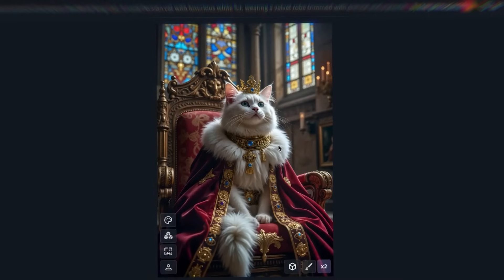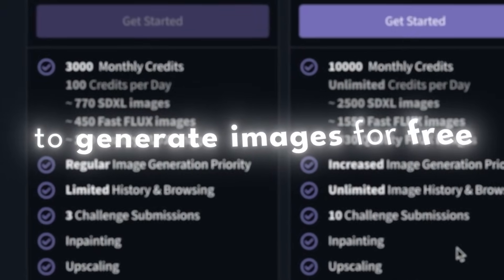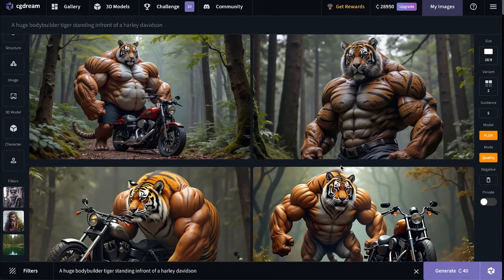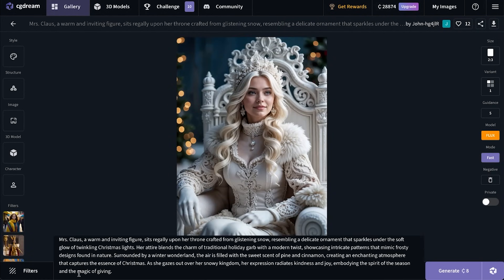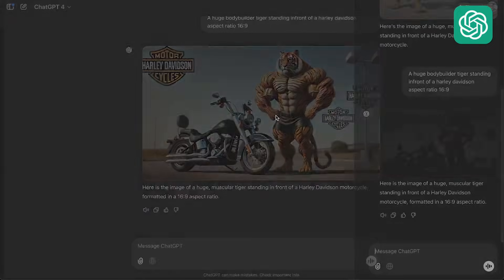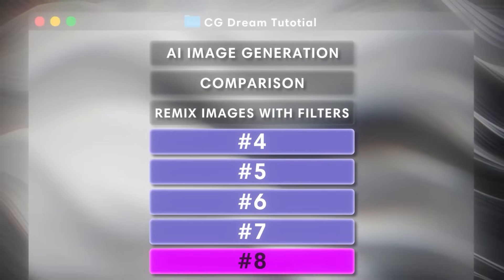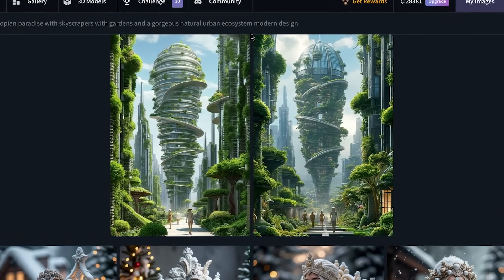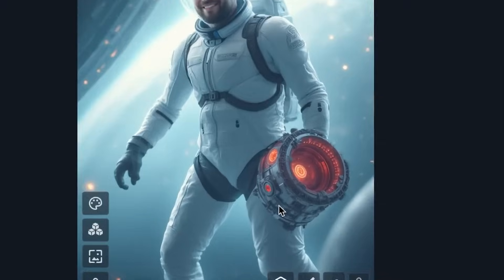CGDream AI Tutorial: Best Free & Uncensored AI Image Generator 2025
Transform your creative process with CGDream, the ultimate AI-powered platform for high-quality and private image generation. Simplify your workflow with LoRA Styles, enabling you to enhance short prompts, enrich images with details, and even create visuals without prompts—just by combining filters.

Take your designs further with tools like upscaling to boost resolution and details, style transfer to match the aesthetics of any image, and structure transfer to adapt compositions and forms seamlessly. Generate visuals effortlessly with image-to-image workflows for refining existing designs, maintain cohesive storytelling with consistent character rendering, and explore advanced features like 3D-to-Image for guiding creations with 3D models and image-to-3D for extracting 3D models from images, then reimagining them to create unique, fresh 2D visuals from entirely new perspectives.

0:00 // Intro
0:30 // CgDream
1:46 // Image Generation
6:09 // Comparison with other AI image generators
7:42 // Remix images with filters and dream ups
8:48 // Create an image without a prompt
9:42 // 3d to Image
10:13 // Structure to image
10:37 // Image to 3d
11:33 // Images of yourself